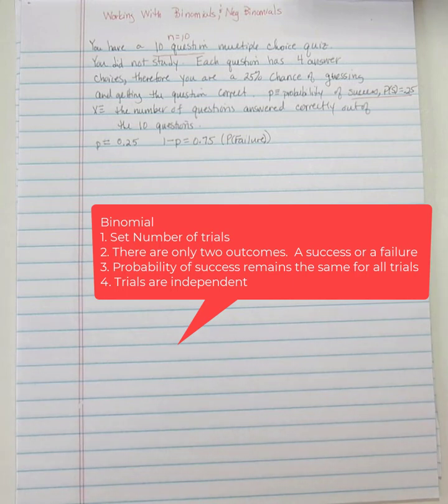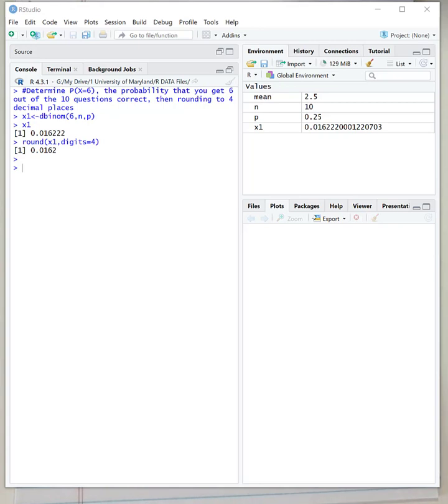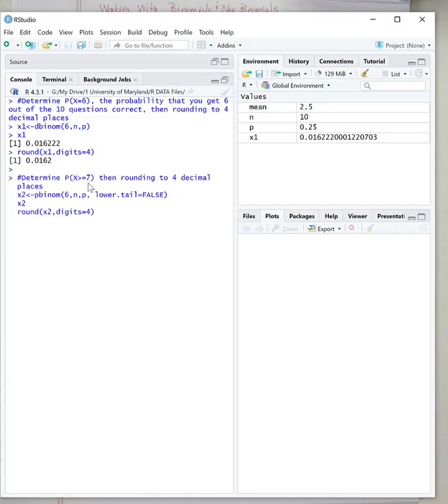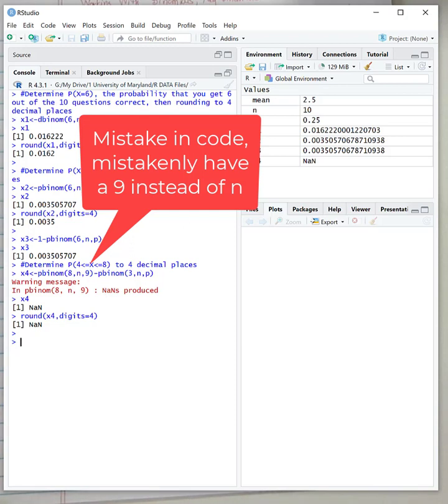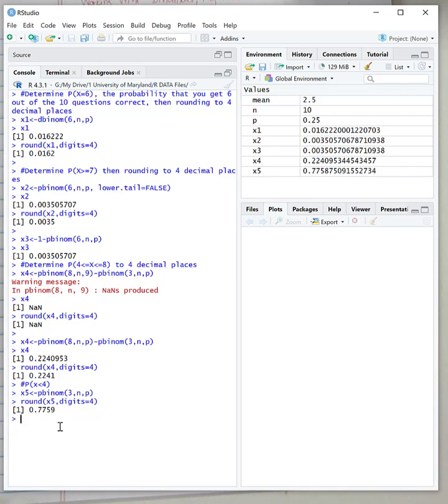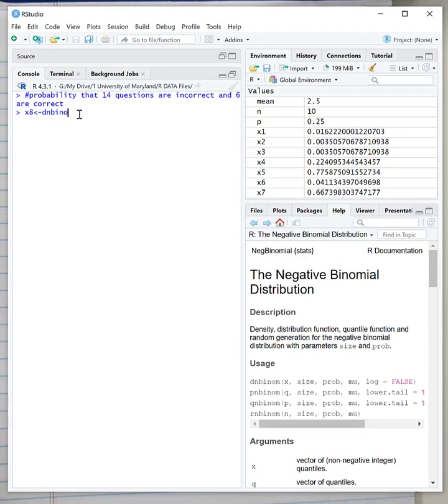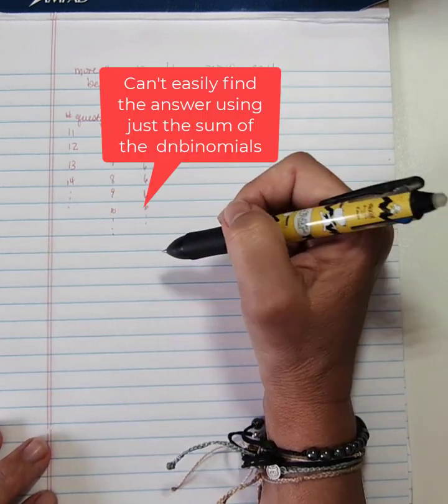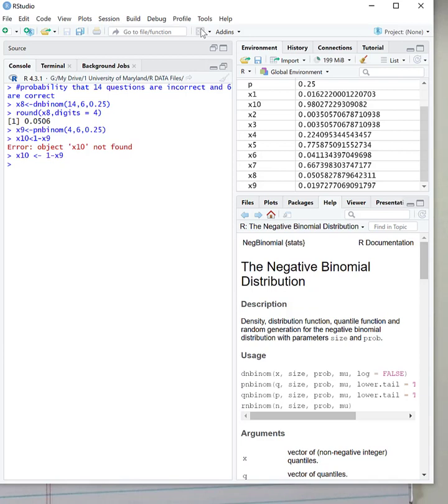Working with the Binomial & NegBinomial